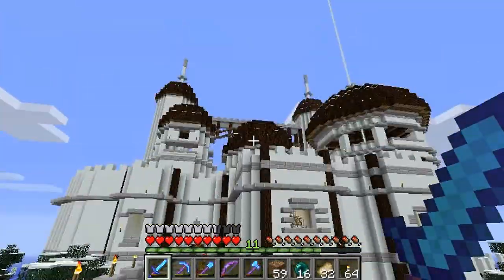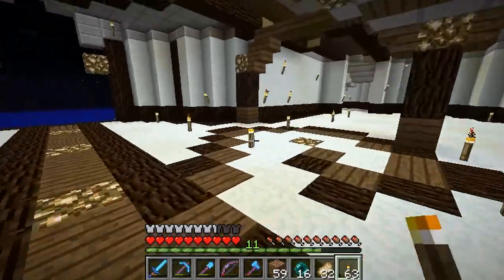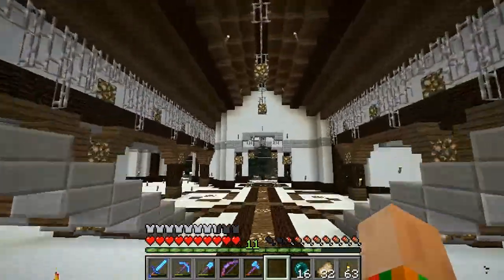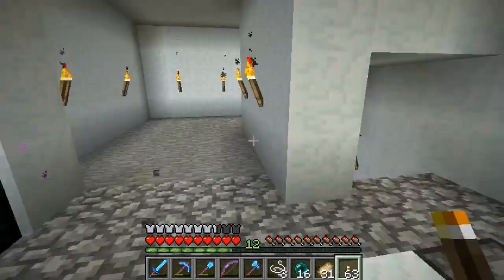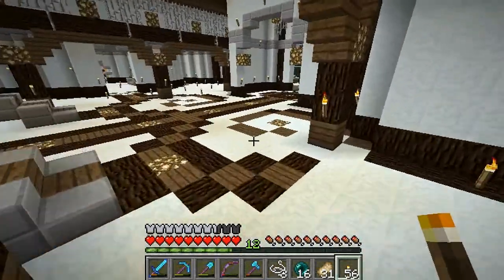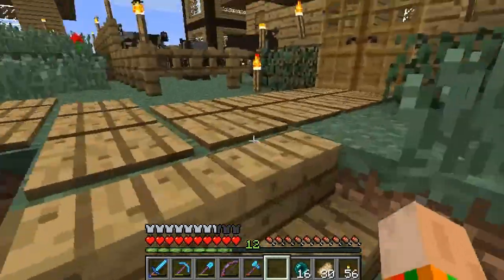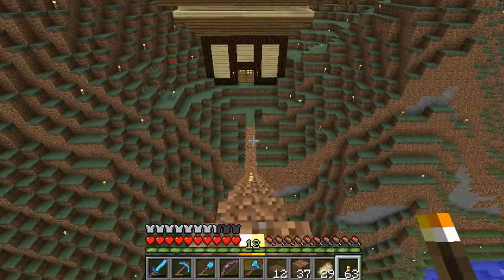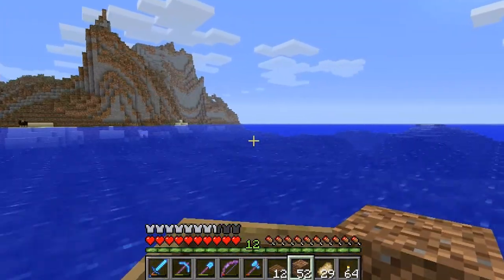Well Done - Ep. 47 - Floor It!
Hey guys, hey guys, hey guys! My name is Van and this is the VintageBeef Fan Server! This is a private, whitelisted server. You can only get on by being invited by Beef, or by winning a space from a competition. I can't get you on, sorry.

I work on the Snow Castle some more, mostly doing floors/stairs, but visit the new Pagodaville a little, too.  I also mention about something exciting I'm doing with some members of Mindcrack come Sunday... and there may be another contest for those who watch carefully.

(Mention this video and get a free small Mindcrack logo magnet with your order!)